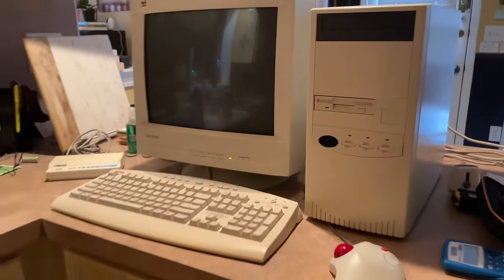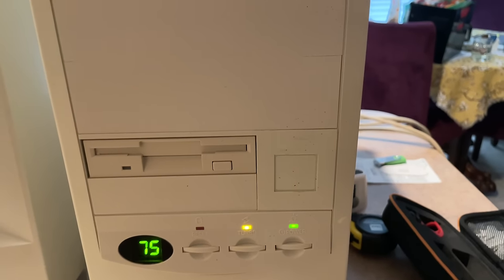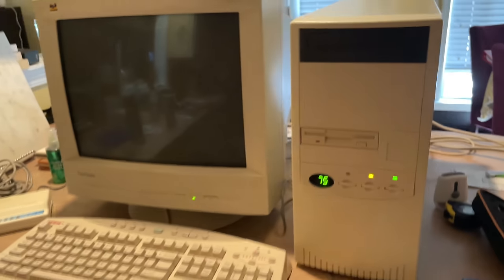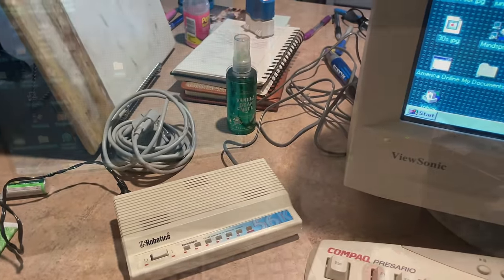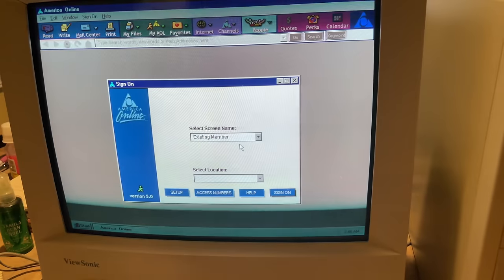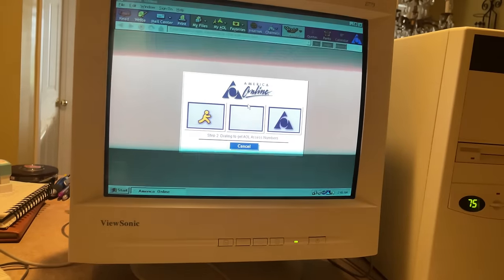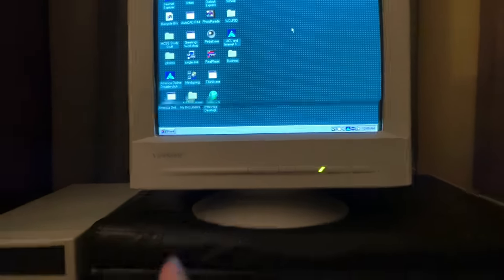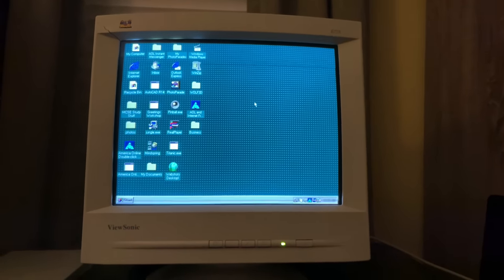Dialing up on the old family pc!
Welp, after a good and long wait, here it is, finally. I was able to lug this computer around to 3 separate locations and two different houses for recording LOL. Hopefully, you will enjoy this wonderful computer and its AOL connection

[{COMPUTER SPECS}]
Intel Pentium R 82437vx 75-150 MHz
16Mb Ram
1.19 GB Unknown brand
Running Windows 95
3.5 floppy
Sony DVD/RW CRX217E out of a Dell Dimension 2800 parts PC
all with a gigantic 17" ViewSonic E773 Monitor (capable of 160hz surprisingly)
and to dial-up, is the old US Robotics V90